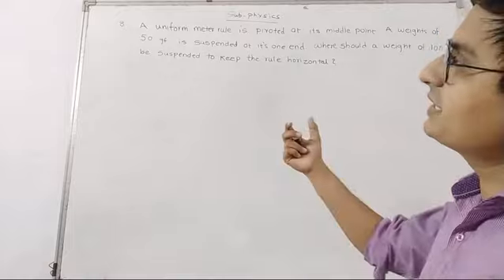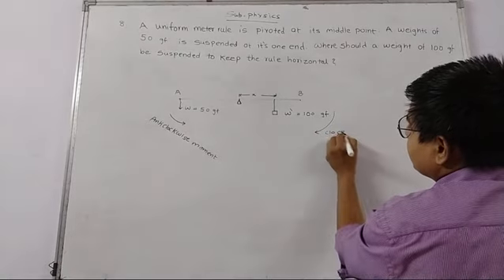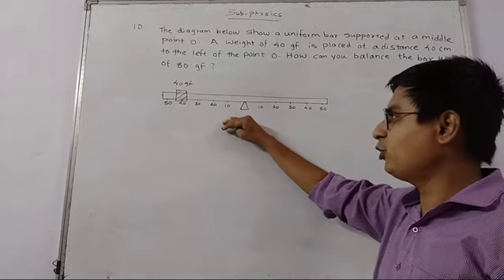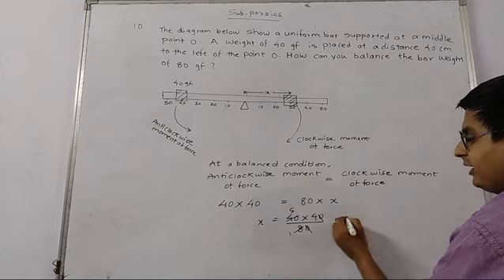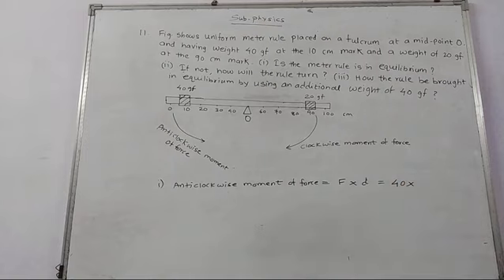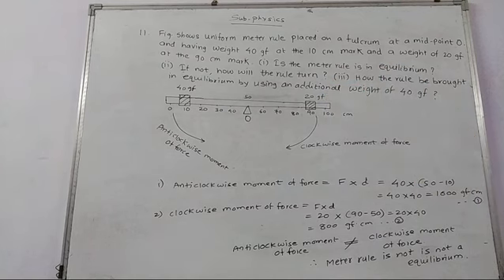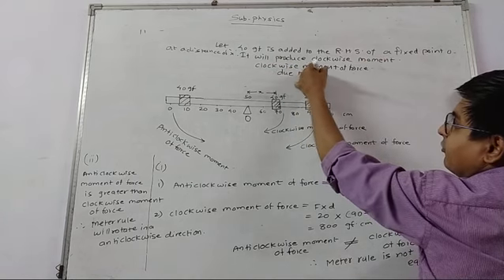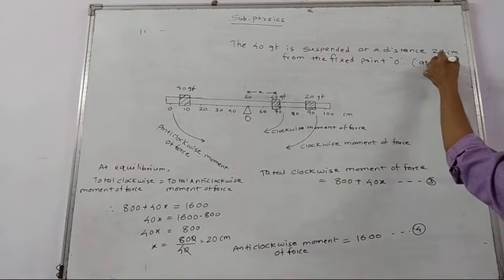numerical part 1